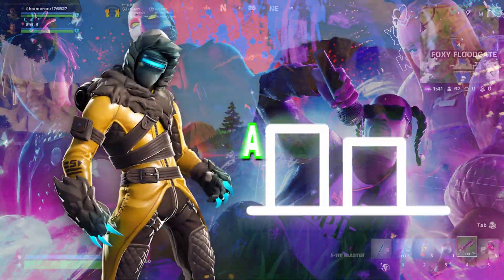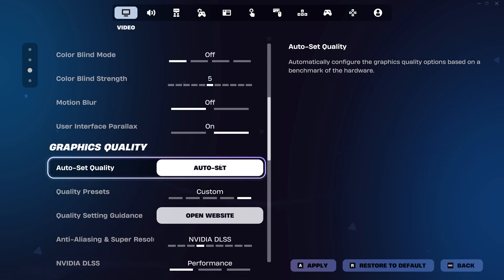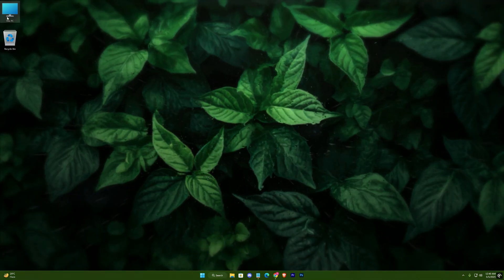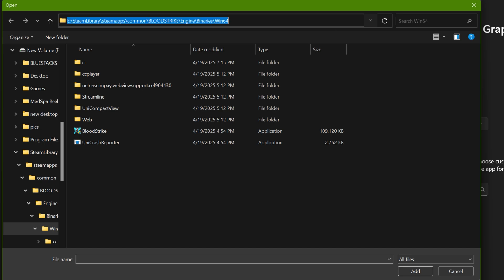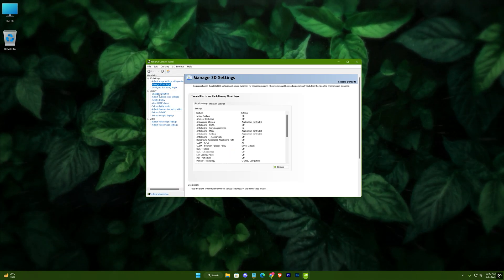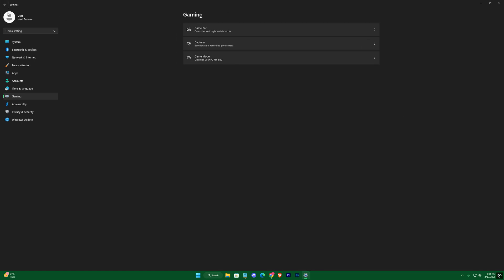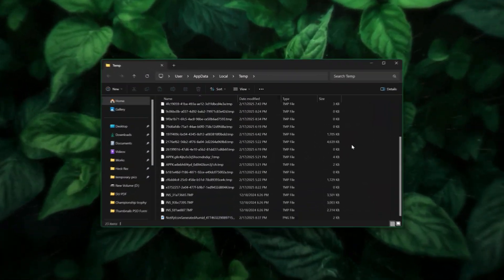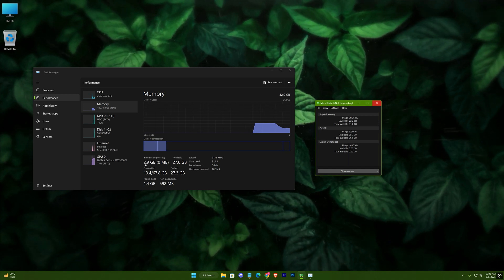🔧 Maximize FPS in Fortnite on Budget Rigs | 📈 Fortnite FPS Boost Guide for Low‑End PC - 2025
Unlock Higher FPS in Fortnite on Cheap PCs

In this video, we cover how to use Epic Games Launcher command line arguments (launch options) to boost FPS in Fortnite on low‑end PCs running Windows 11

We’ll show you how to configure and apply these options step‑by‑step in the launcher interface, including enabling “Additional Command Line Arguments” under Fortnite options.

Launch options:-
-USEALLAVAILABLECORES -NOSPLASH -nomansky -high -fullscreen

for maximum CPU core utilization, skip the splash screen, disable sky rendering, and force high‑priority fullscreen mode, which can raise average FPS by up to 20% on budget hardware.

always experiment with these settings to find the best configuration for your rig, and if you encounter any crashes, re‑verify your game files and consider reinstalling with clean launch parameters for troubleshooting